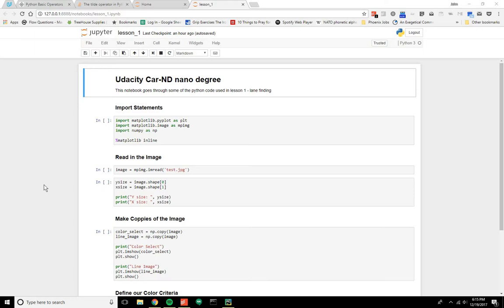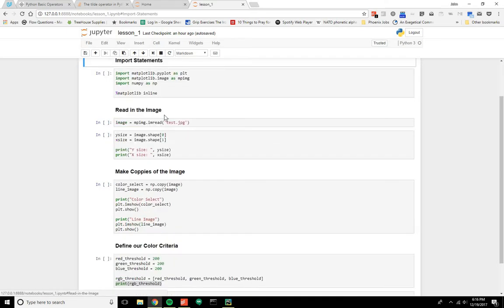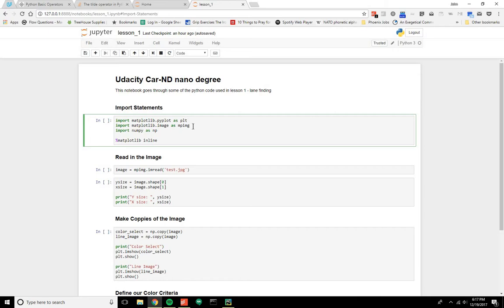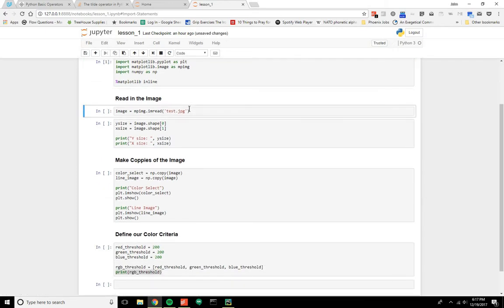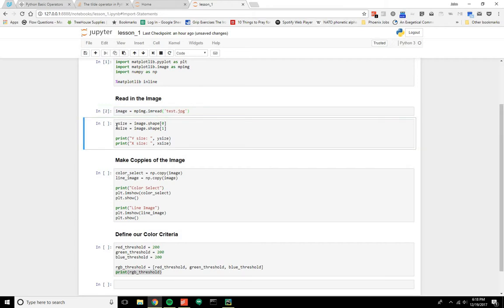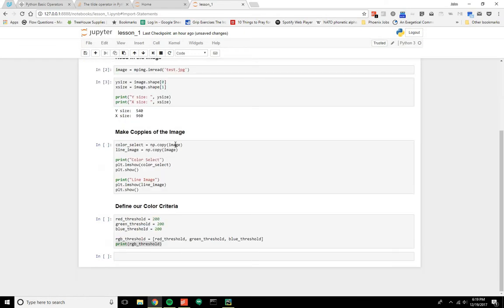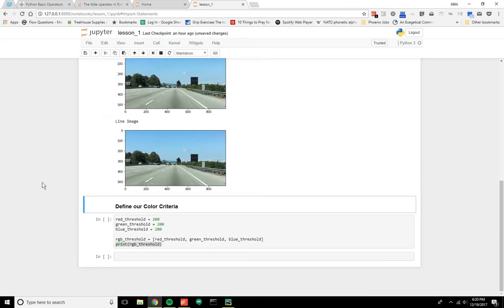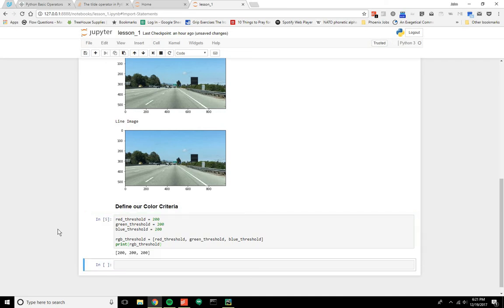Lesson 1 -- import, imread, copy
Going over some of the basic python code used in lesson one from Udacity's Self Driving Car ND

import -- import a module to use
imread -- read the image to use in python
copy -- make a copy of the image